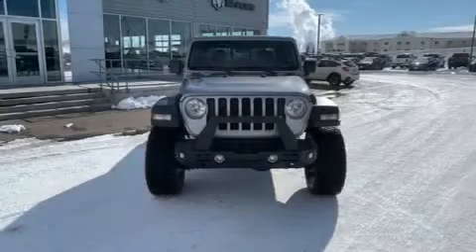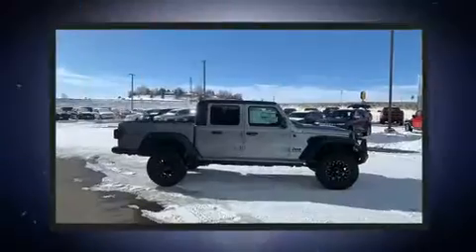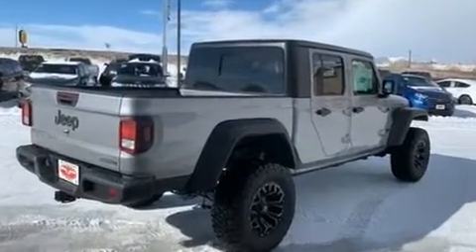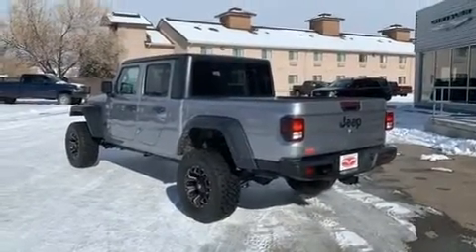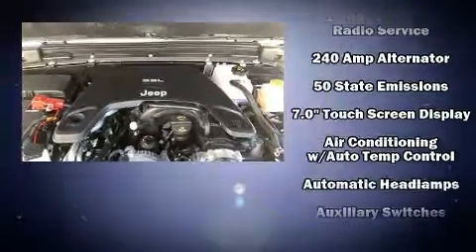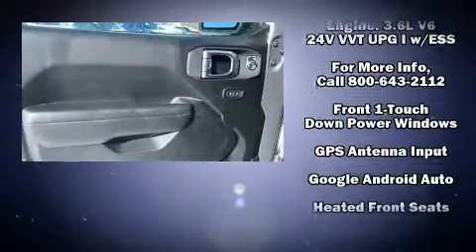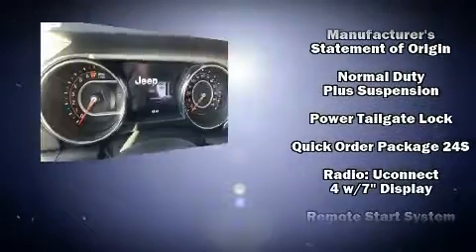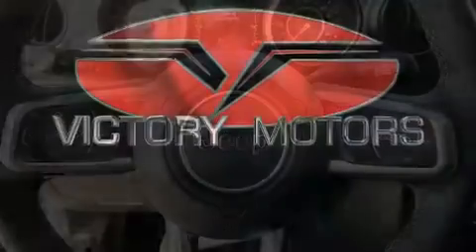2020 Jeep Gladiator SPORT S 4X4 in Craig, CO 81625-3643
Take command of the road in the 2020 Jeep Gladiator. This 4 door, 5 passenger truck is ready to drive off the showroom floor! It features four-wheel drive capabilities, a durable automatic transmission, and a refined 6 cylinder engine. Jeep prioritized comfort and style by including: a built-in garage door transmitter, an outside temperature display, front fog lights, power door mirrors and heated door mirrors, skid plates, a trailer hitch, and 1-touch window functionality. Jeep also prioritized safety and security with features such as: dual front impact airbags, integrated roll-over protection, traction control, brake assist, a panic alarm, and 4 wheel disc brakes with ABS. For added security, dynamic Stability Control supplements the drivetrain. Our team is professional, and we offer a no-pressure environment. They'll work with you to find the right vehicle at a price you can afford. We are here to help you.